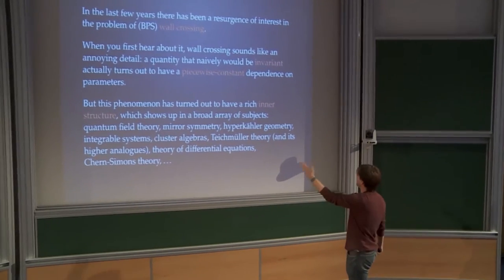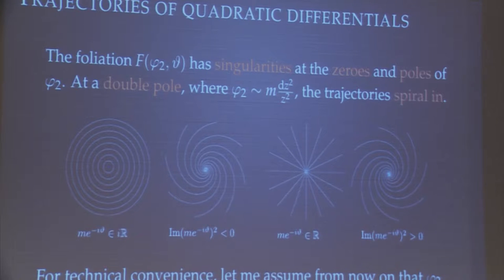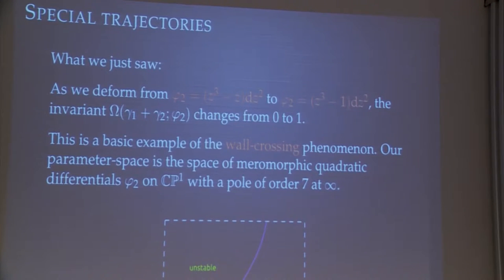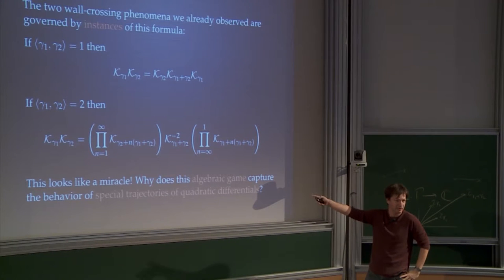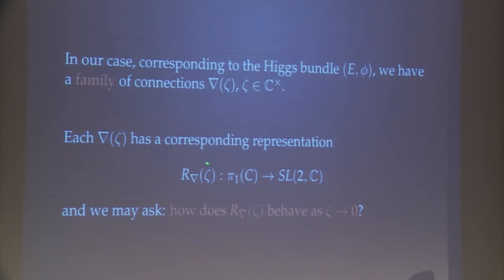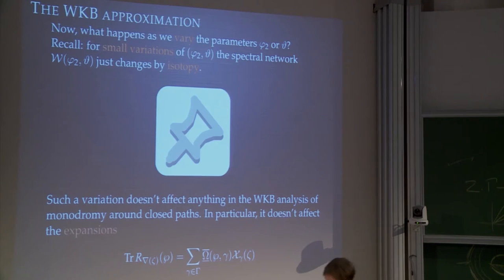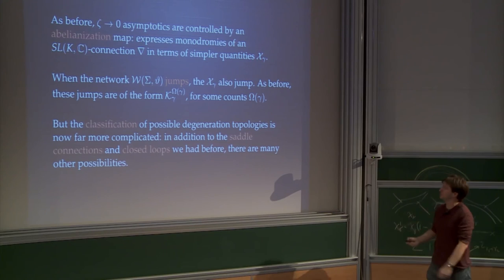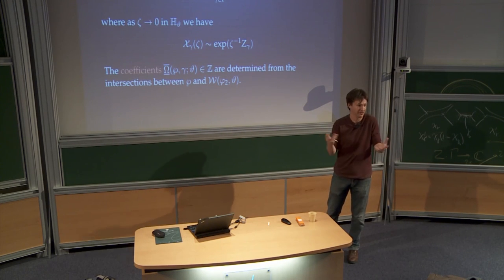Andrew Neitzke - Introduction to wall-crossing, in physics and differential equations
It has been known since the early 1990s that wall-crossing phenomena are crucial for understanding the spectrum of particles in supersymmetric quantum field theories. More recently, the rich algebraic and geometric structures underlying these phenomena are beginning to be understood.  I will give an introduction to this story as it is known today, via examples, focusing mainly on cases related to integrable systems introduced by Hitchin. In this context, the story turns out to be related to the WKB analysis of families of differential equations.